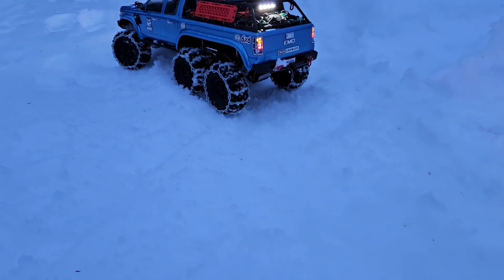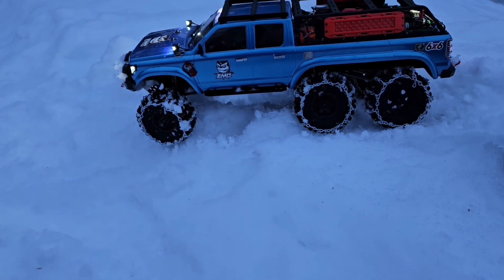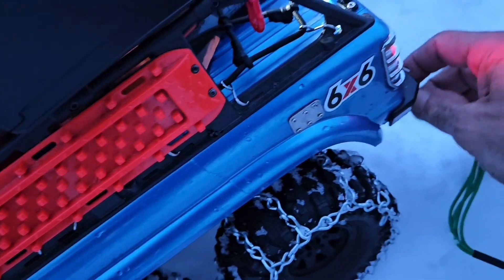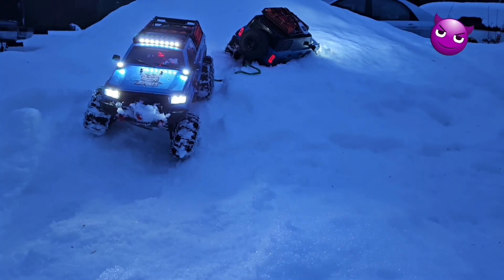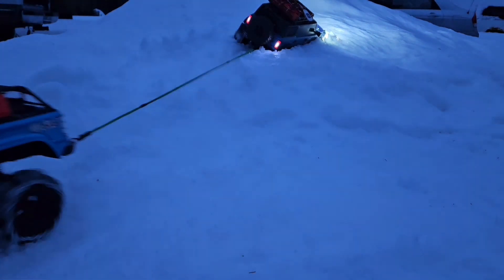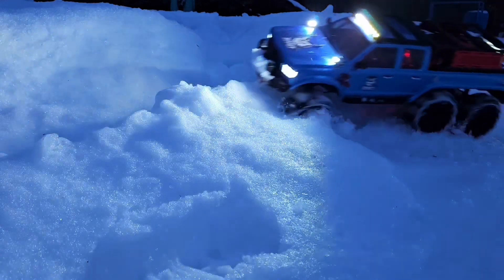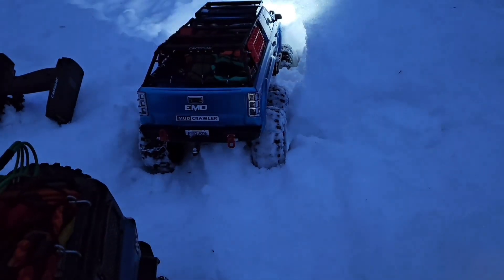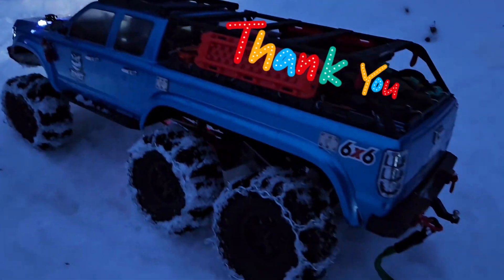Yank'em style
I've never used these before. Bungee cord tow rope, do they work? let's find out.